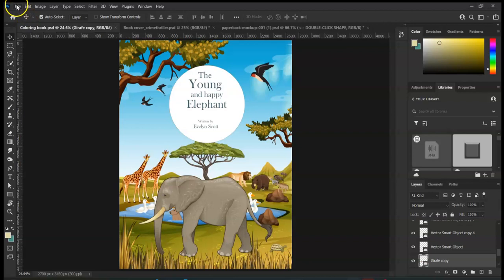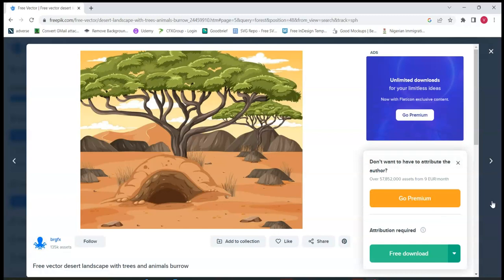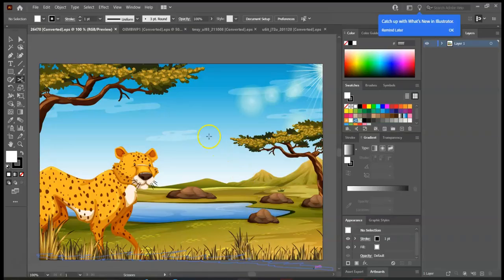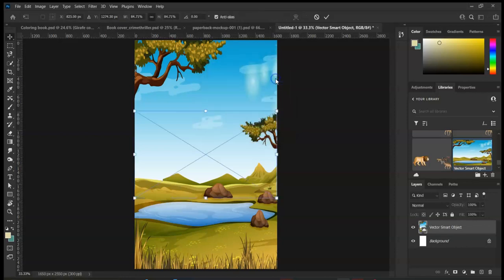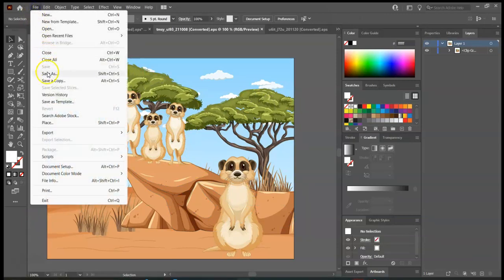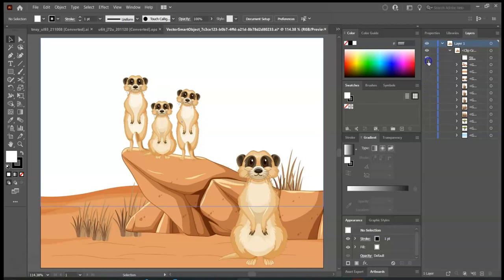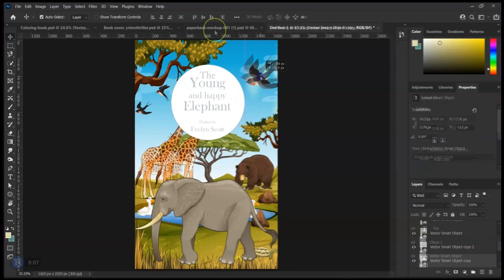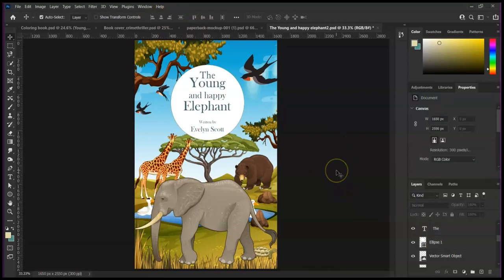How to Create a UNIQUE bookcover using premade SVG and avoid copyright issues.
Learn how to combine graphic images from multiple SVG files to create a UNIQUE book cover and avoid copyright issues. Also, learn how to exploit vector smart objects to work in Adobe Photoshop and Illustrator simultaneously.

Skills for creating book covers in Photoshop as well as other software like Canva will be shown in this video step by step.